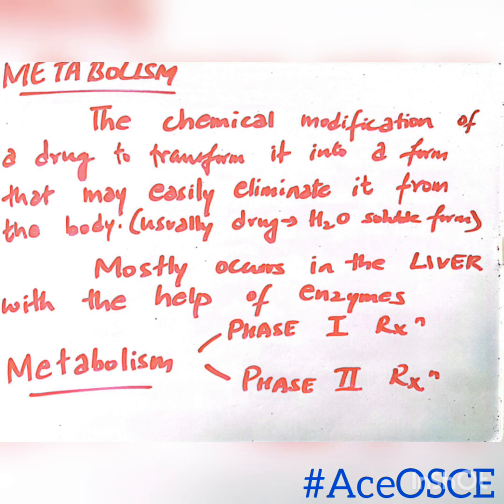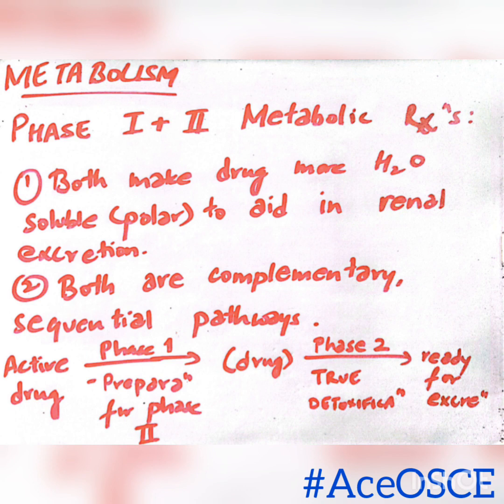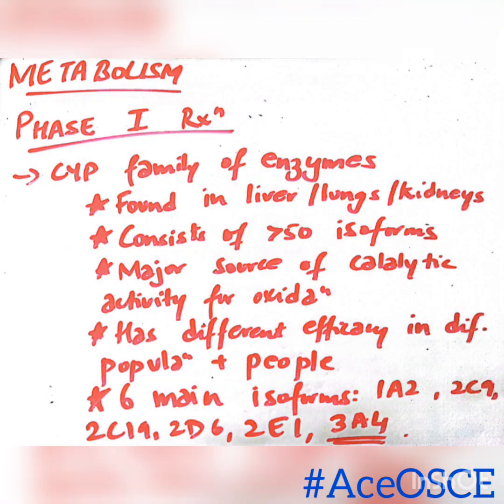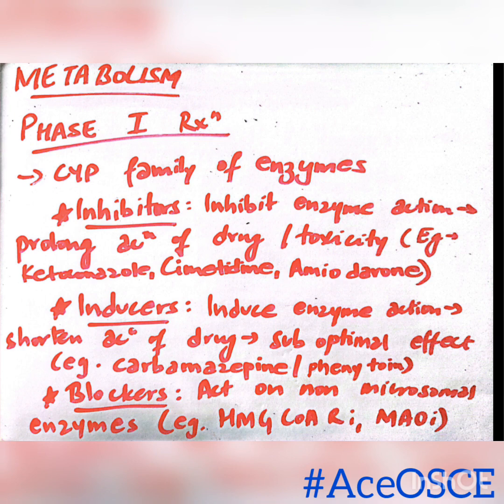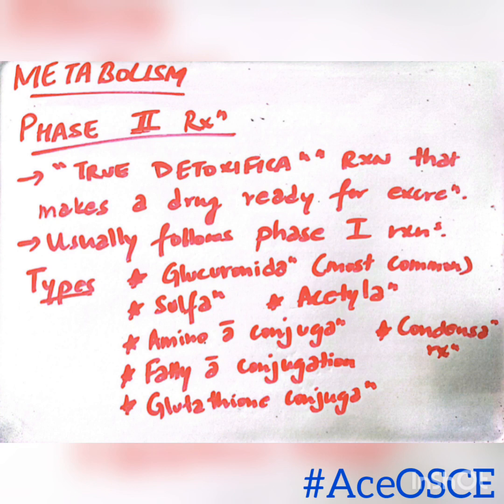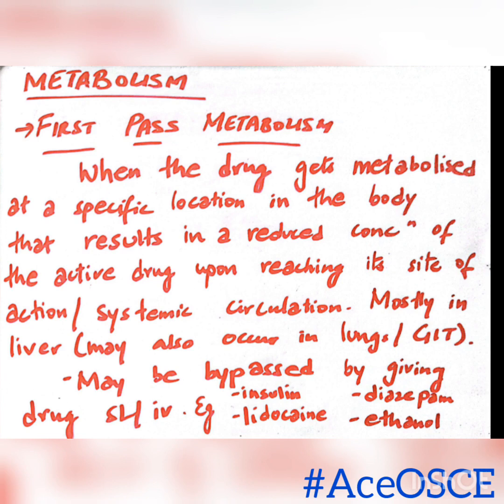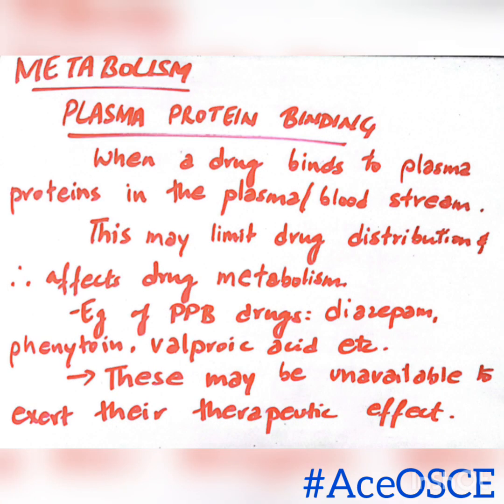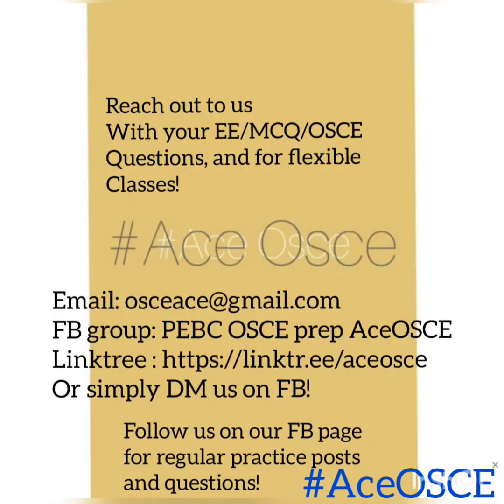Pharmacokinetic revision:Part 4: Metabolism :: PEBC Exam practice with AceOSCE✨